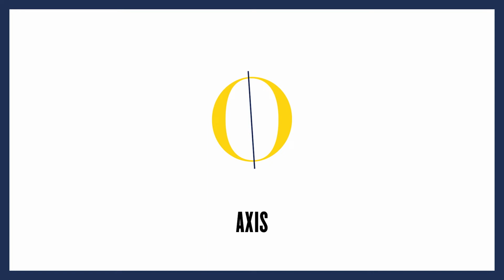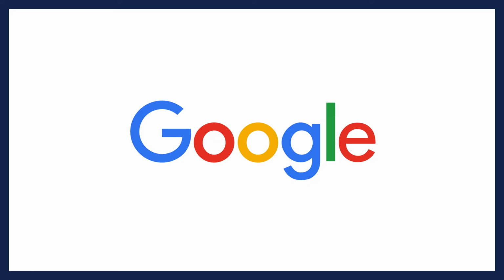Why you NEED to know Typography Anatomy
My main goal on this channel is to teach foundational graphic design, which is what you would learn if you go to design school. Typography anatomy is basically every graphic designer's first day in typography class. It's not exactly the most exciting thing to learn, but it will help you become a better designer. Honestly, my take is that knowing these type principles changes how you see your type, which opens up opportunities in design, which equals more opportunities for you!

You can't learn more advanced techniques if you never learned the basics, and if at the very least, you should be able to talk about your type intelligently.